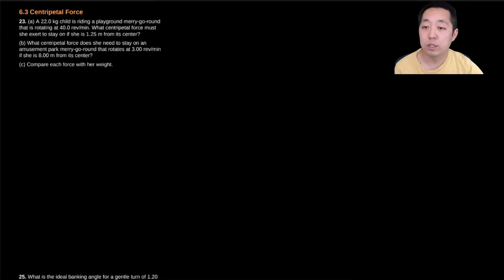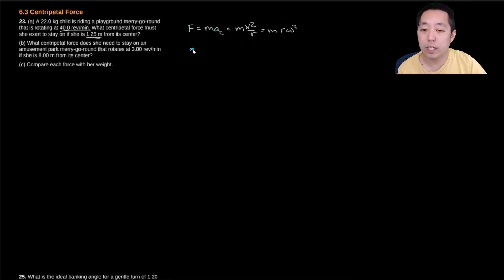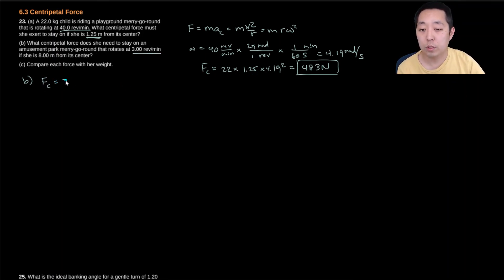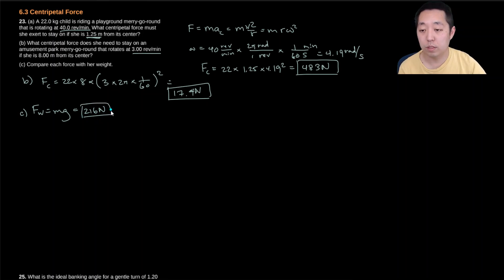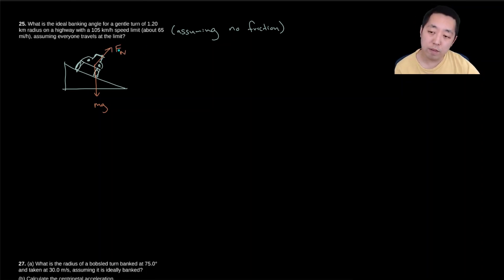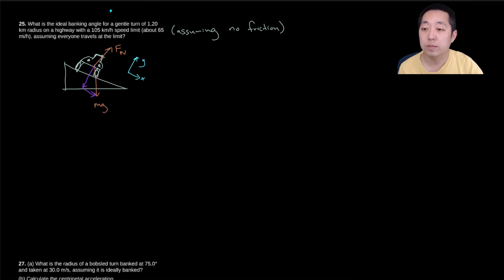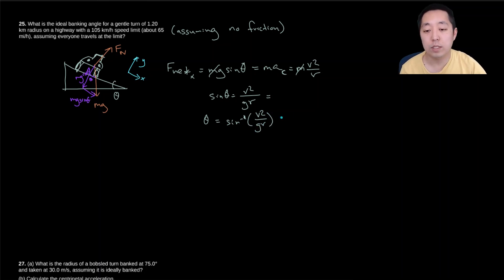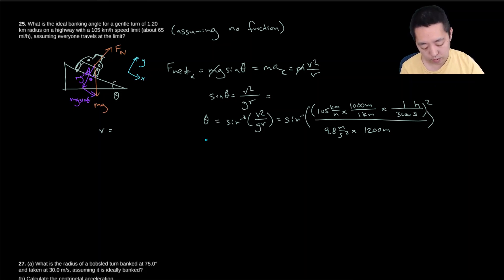Physics 1: Free Body Diagrams with Centripetal Acceleration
Here I walk through the examples of setting up free body diagrams with circular motion. This is only a preview, and I go through over 250 Physics examples and solutions on my website.